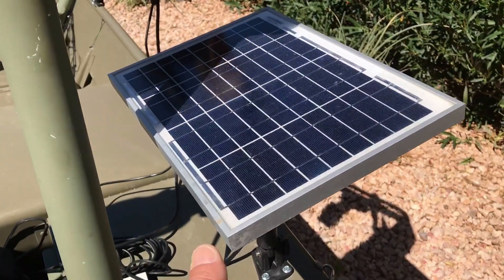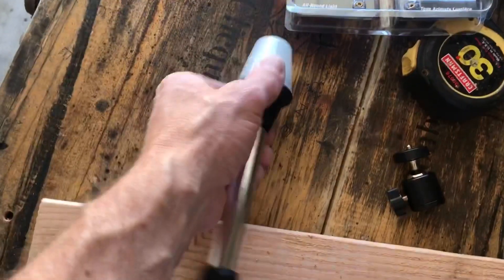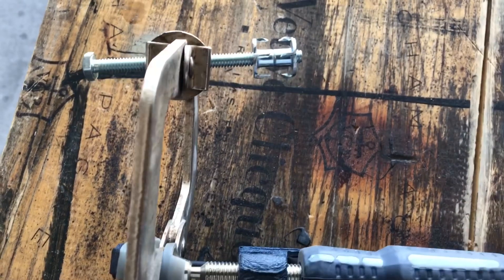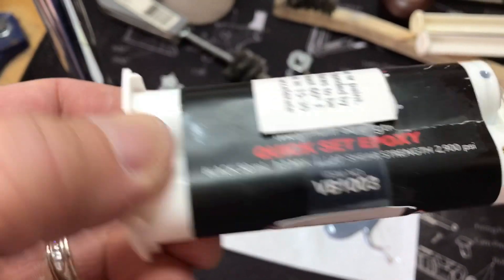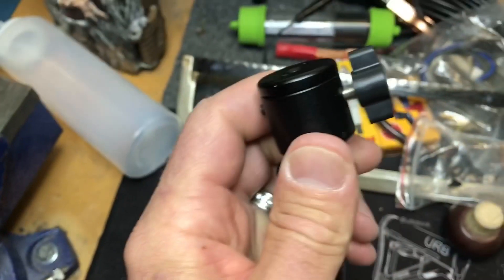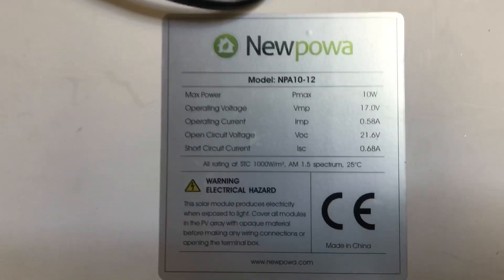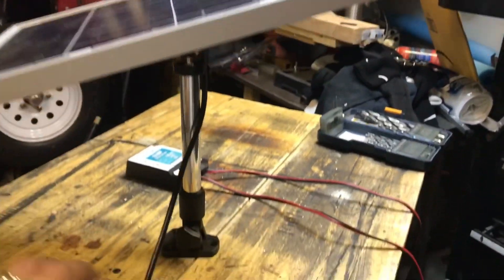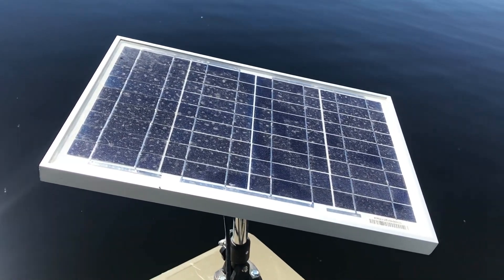DIY Boat Solar Charger That Actually WORKS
Check out this boat solar charger! This is how I made my 10 W trickle solar charger for my boat. To mount the panel to my boat are used an anchor light kit and modified it to hold the panel. The charge regulator is not a very expensive unit but it had half decent reviews. It was cheap enough I can get another if it fails. On the first day of testing I started with a completely charged battery, 12.2 volts. Once I plugged in the 10 W panel in the full sun it immediately took the meter to12.9 Volts. I was fishing for about four hours with no change in status of the battery running my fish finder.

                        Amazon Links

—Merch—-Merch—-Merch—-Merch—
Mr Fred’s Merch NOW AVAILABLE⤵️

Mr Fred
505 E Windmill Lane
89123